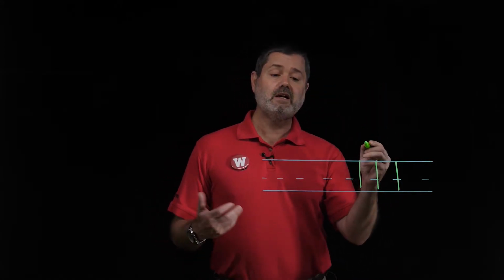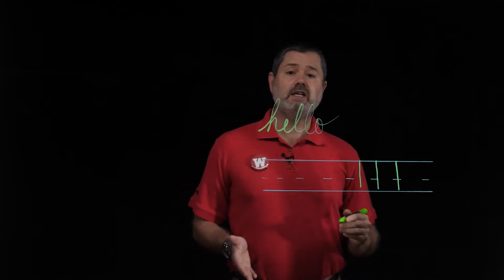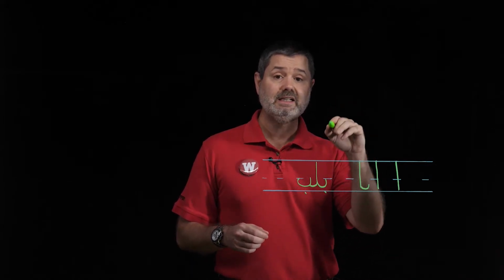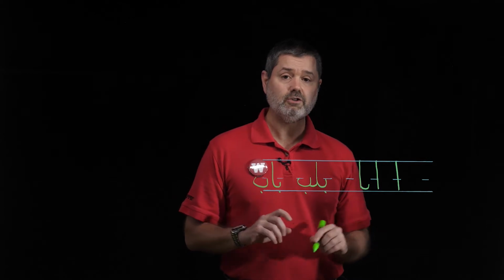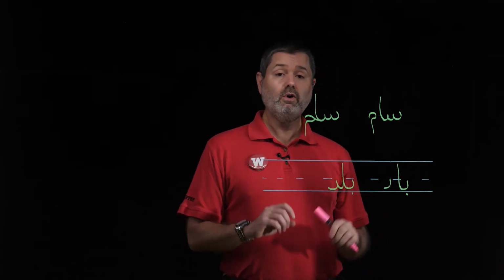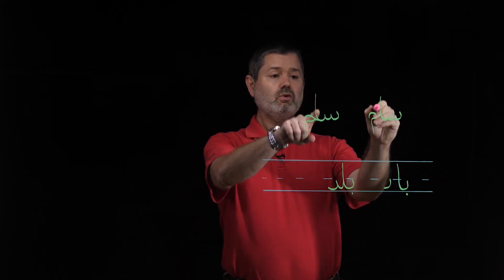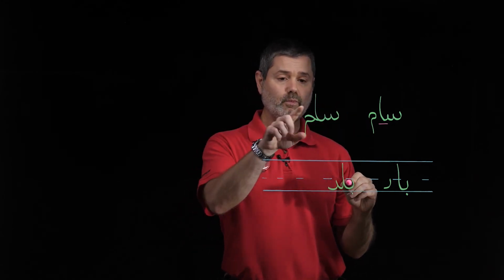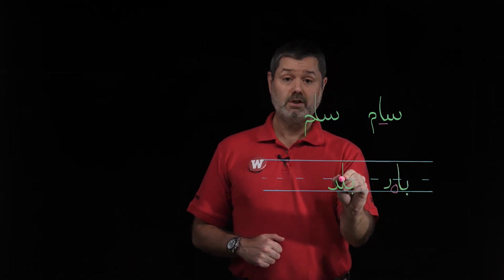Arabic Alphabet -Lesson 1 Part 1 Ailf